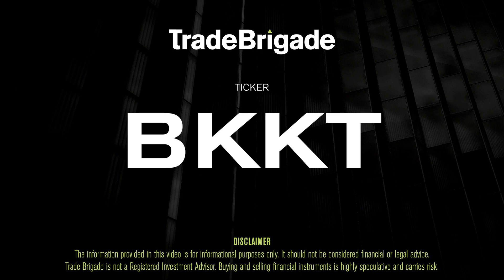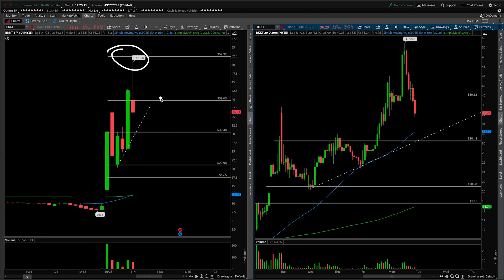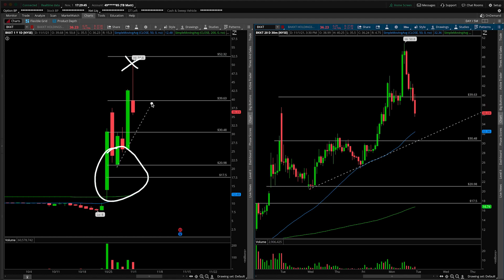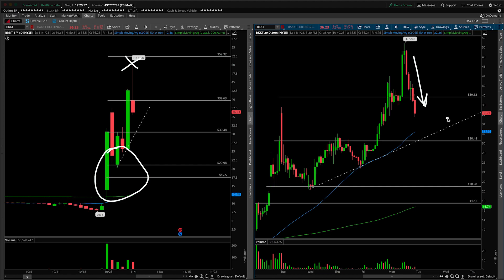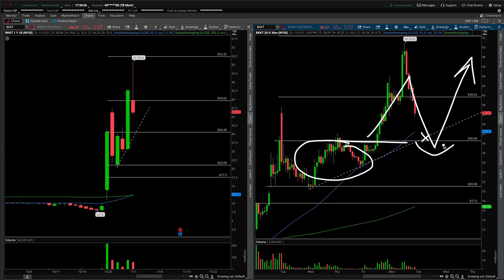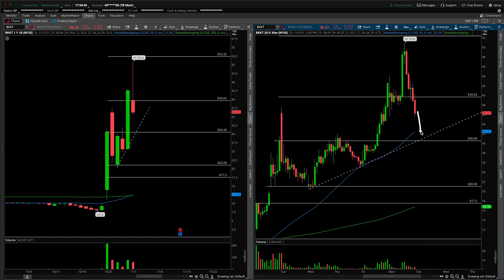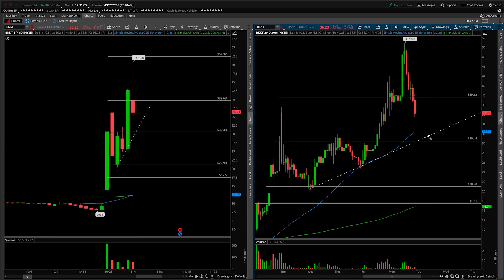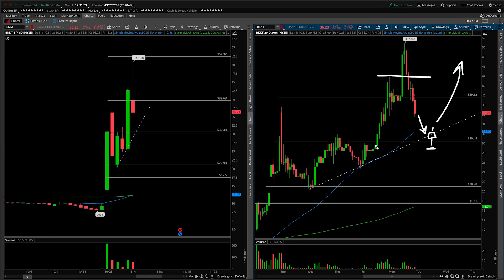BKKT (Bakkt Holdings Inc) Stock Technical Analysis | 11/1/2021